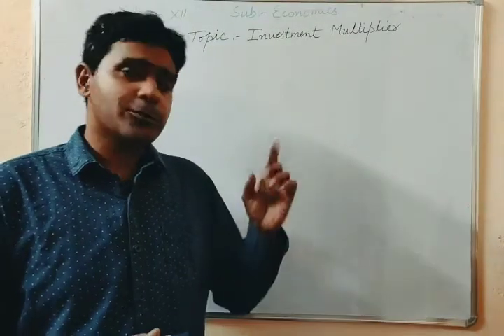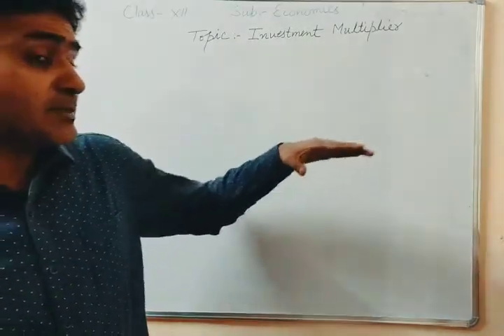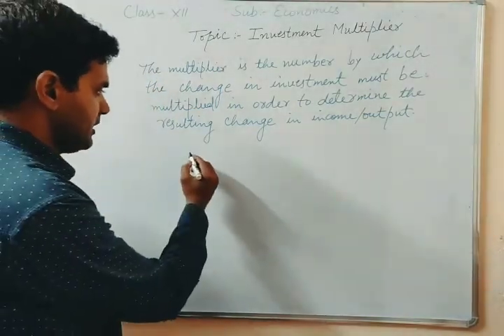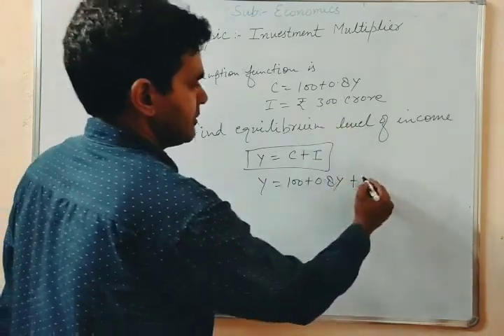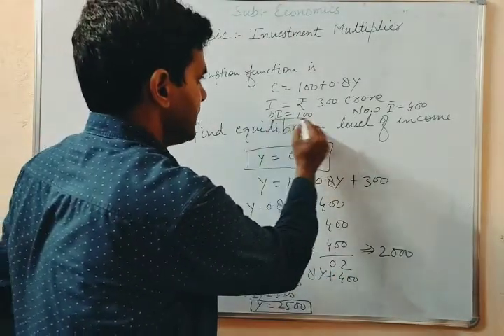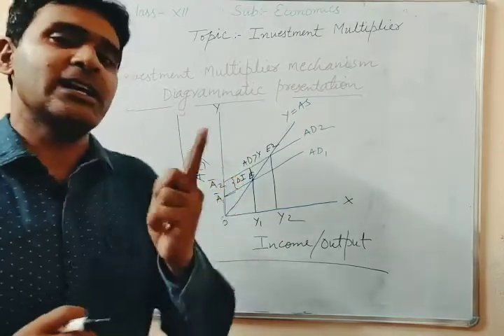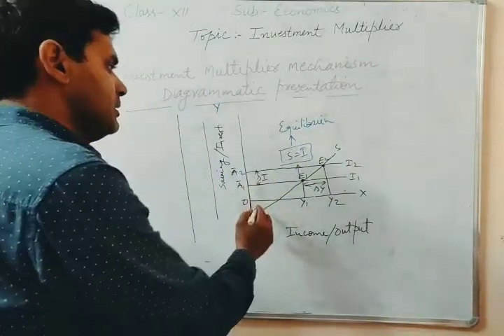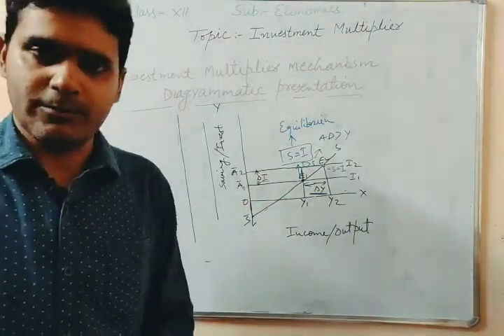Concept of Multiplier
Investment Multiplier , it's relation with MPC and MPS